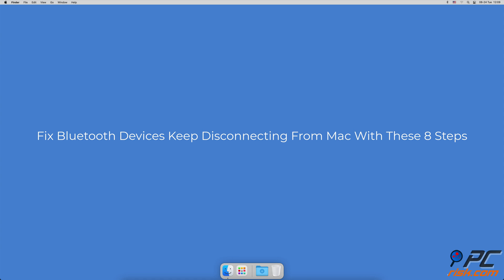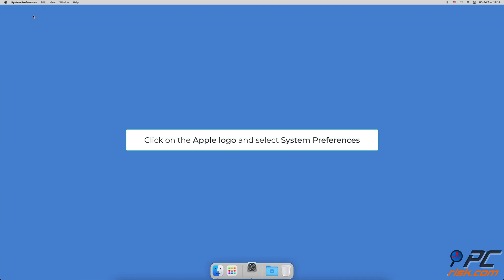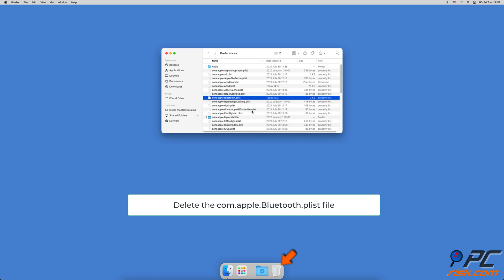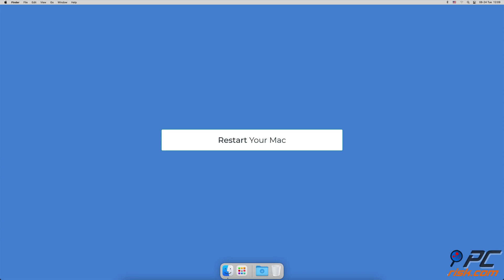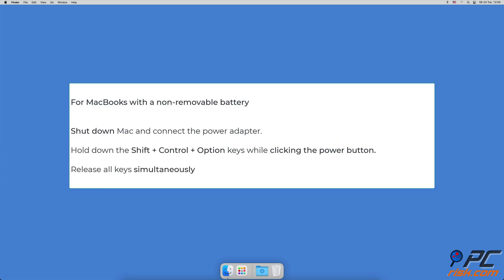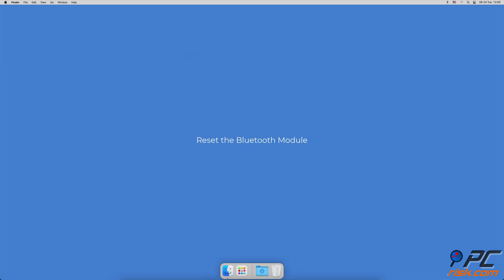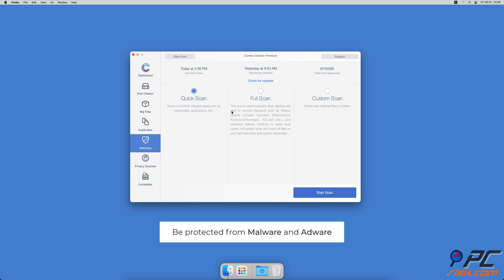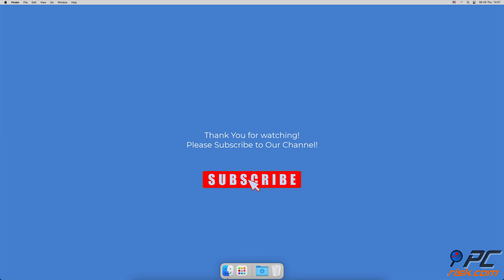Fix Bluetooth Devices Keep Disconnecting from Mac With These 8 Steps.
Video showing how to fix Bluetooth Devices Keep Disconnecting from Mac.